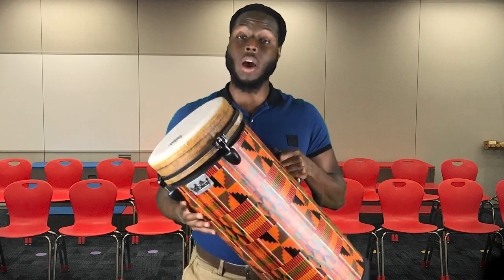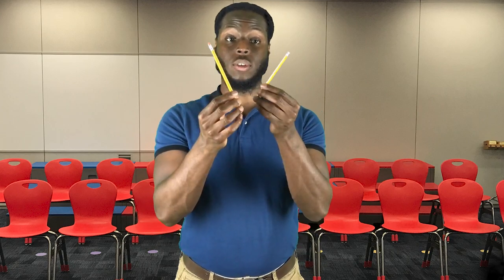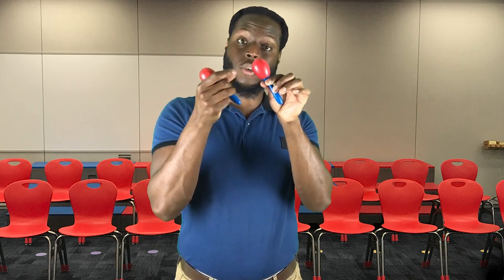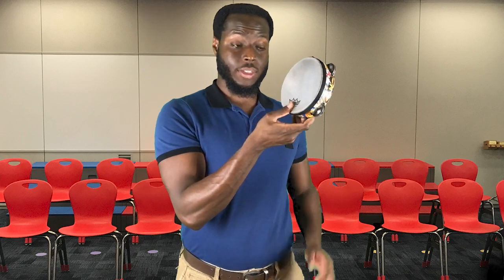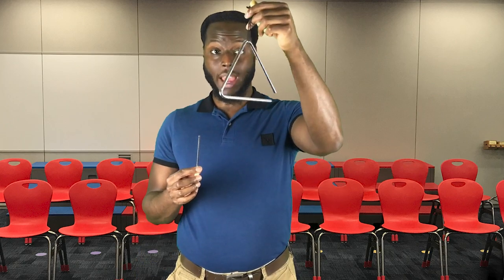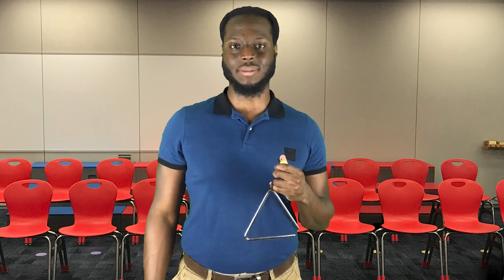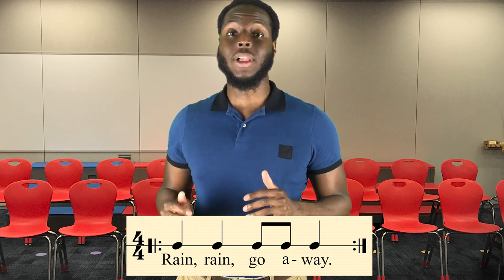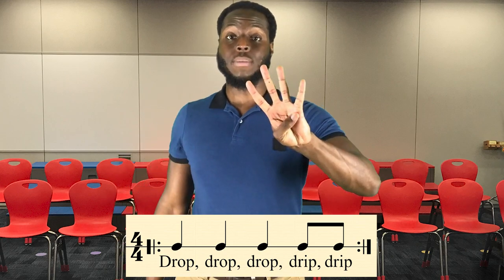Found Sounds K-1st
Discover how to make your own instruments at home with Found Sounds.